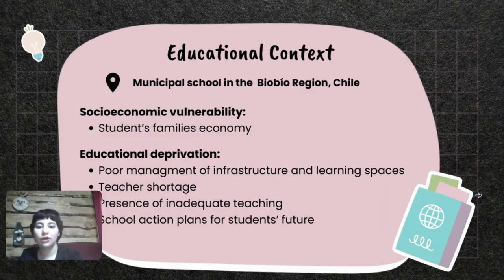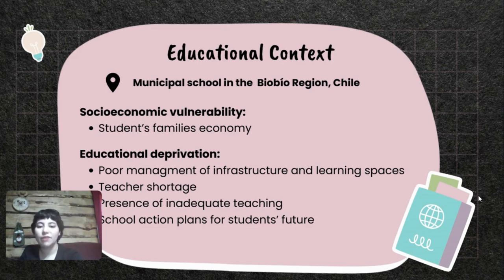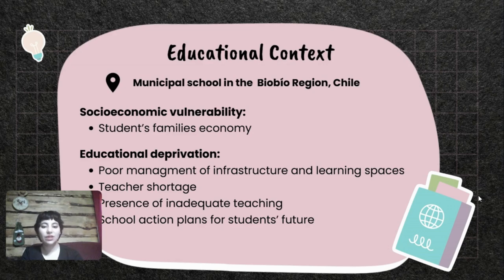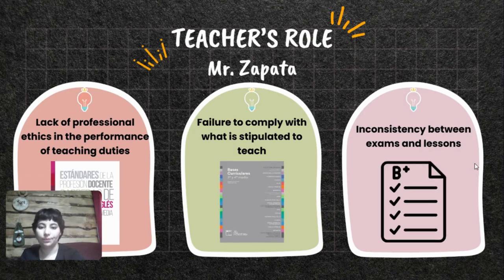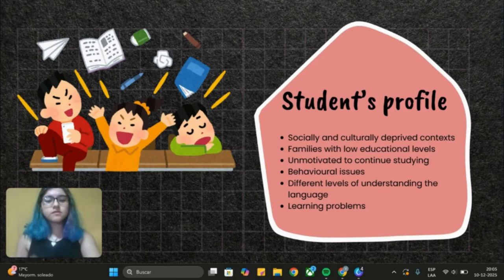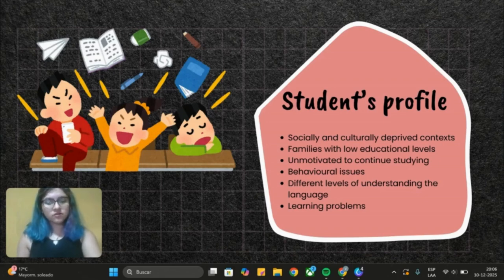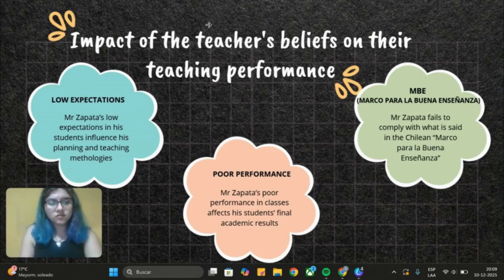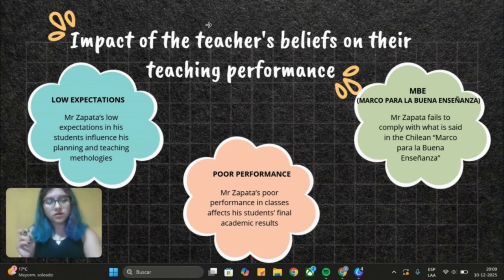Hito Evaluativo 1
Analysis of case study by second year students: Isidora Sandoval and Valentina Vallejos.